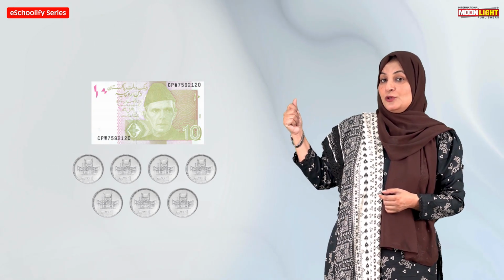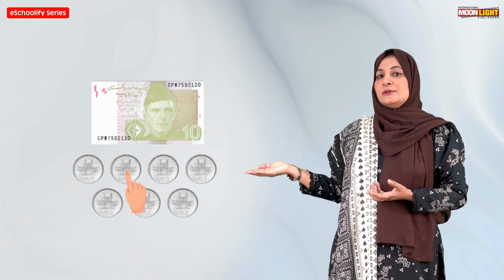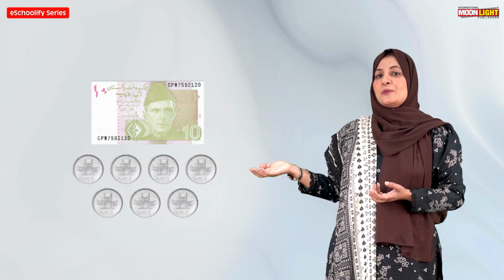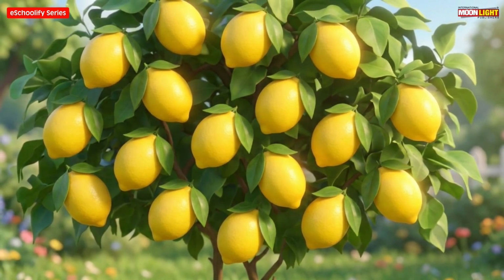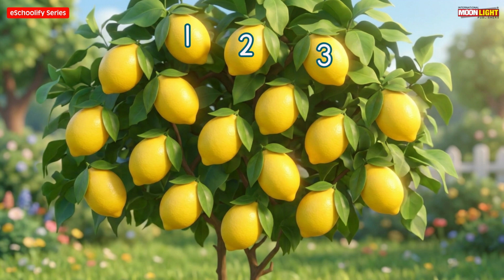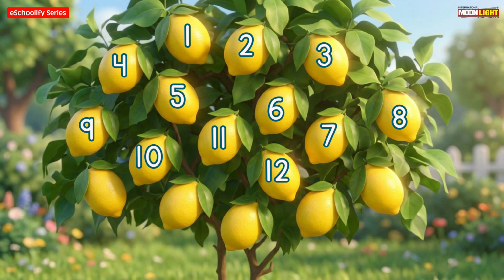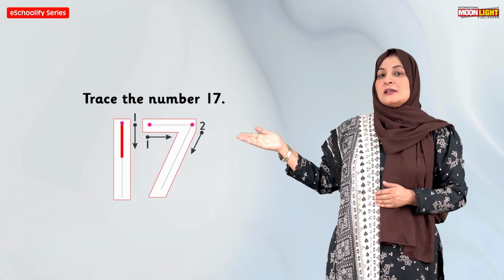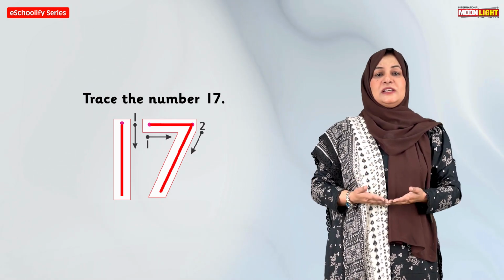Number 17 for Parents (eSchoolify-Maths Beginner Lecture)